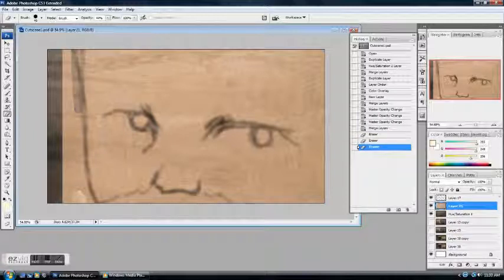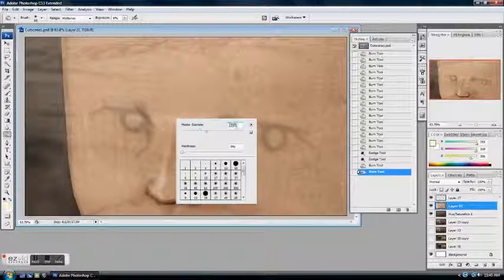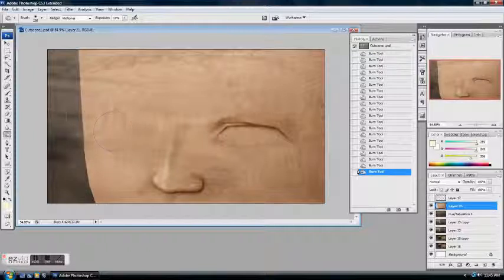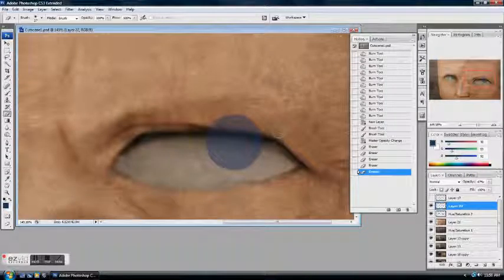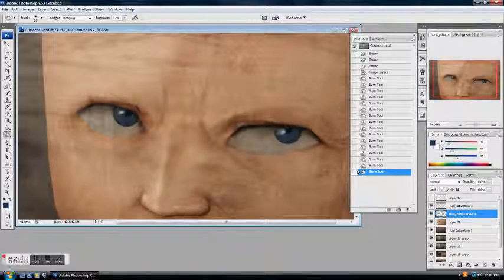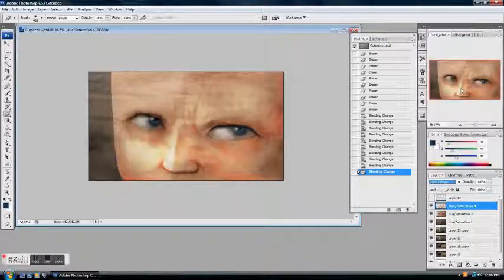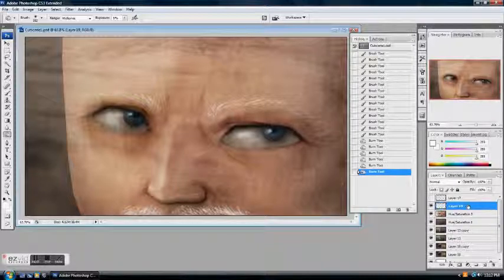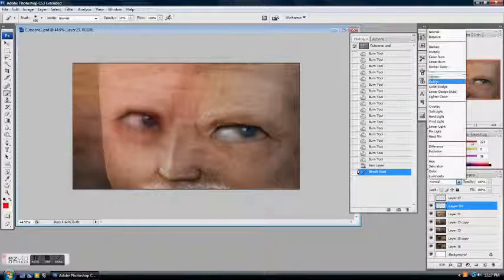Old Man Photoshop Tutorial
just doing a simple step by step tutorial on how to draw an old mans face